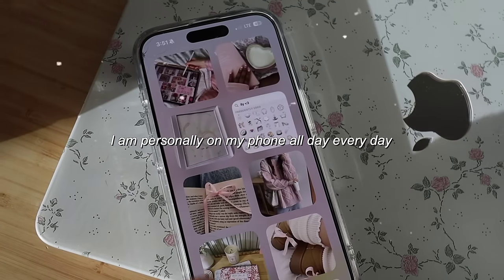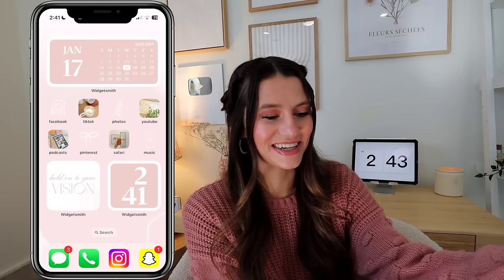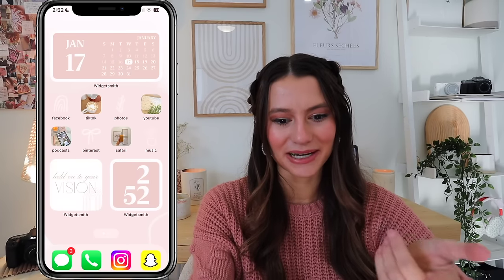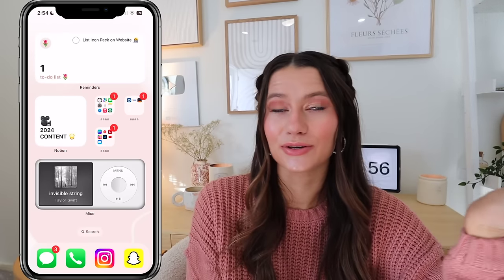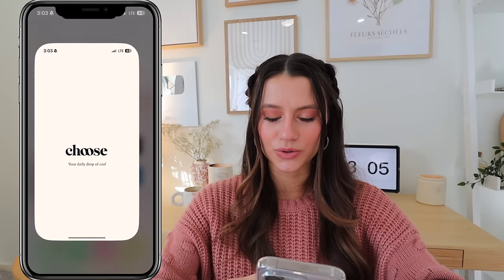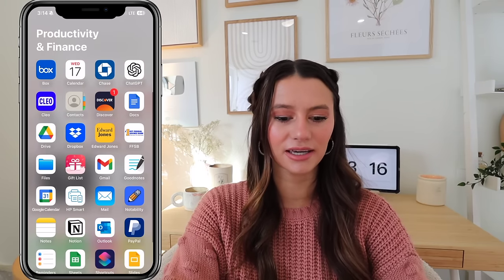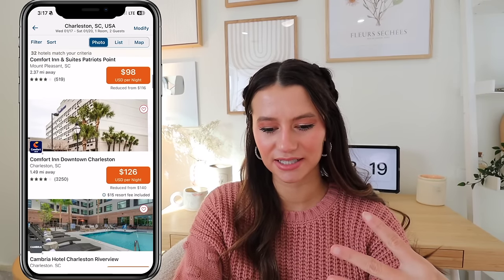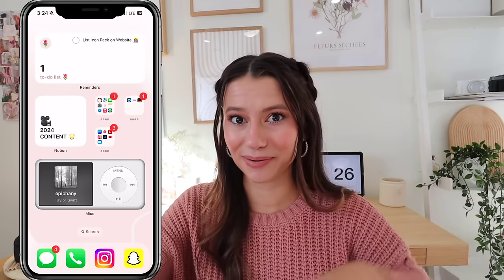WHAT'S ON MY iPHONE 15 PRO | widget tour, apps you NEED, + phone accessories!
today i talk a little bit about what's on my iphone 15 pro!! i walk you through how to set up focuses, show you my new favorite apps, how i customized my iphone with iOS 17, and more!!
my iOS icon pack!
my clear phone case
floral phone case
screen protectors i use
exact iphone i have

my website, etsy shop, and amazon storefront!!

⋒MY EQUIPMENT⋒
Vlog Camera (Canon M50)
Vlog Camera (Zony ZV-1)
My Tripod (Holds phone AND camera!):
My MacBook Air
My MacBook Pro
My Pink iMac